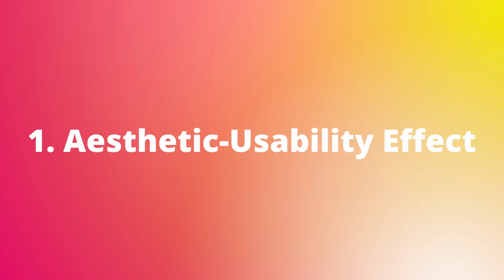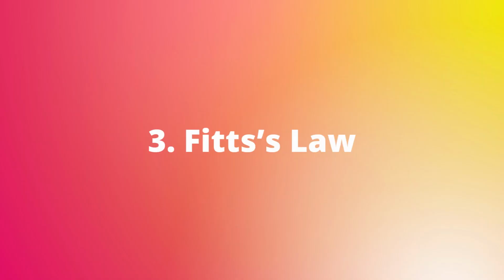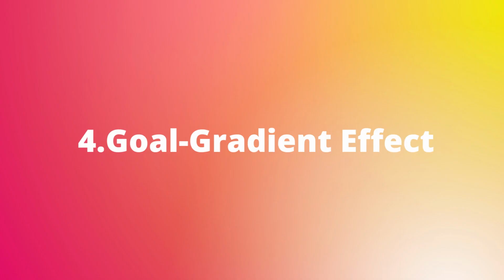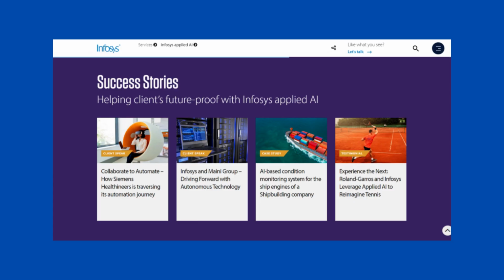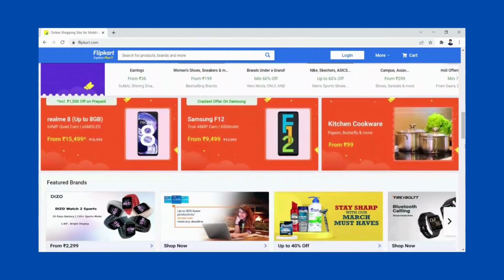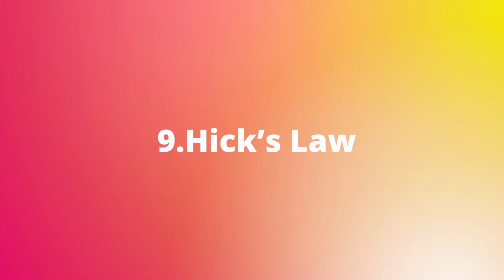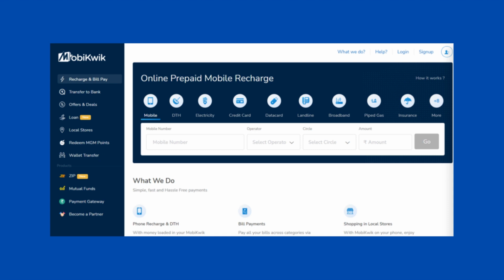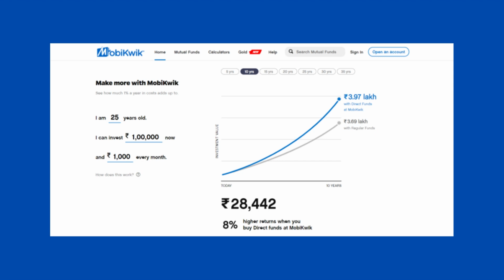13 Laws of UX || Which are Top Companies Following!! || UXCharan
We, humans, have always believed in simplifying all the things and experiences we interact with, but in this process of simplifying we consciously/unconsciously have complicated our lives overall, well that’s a different discussion altogether